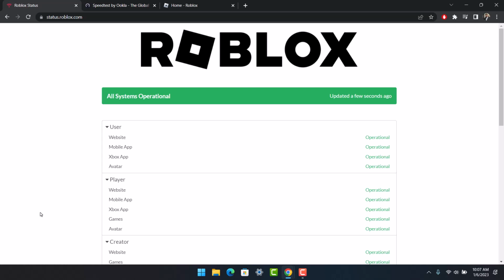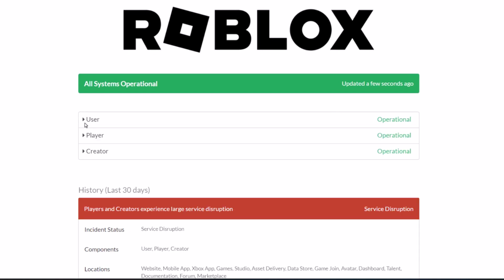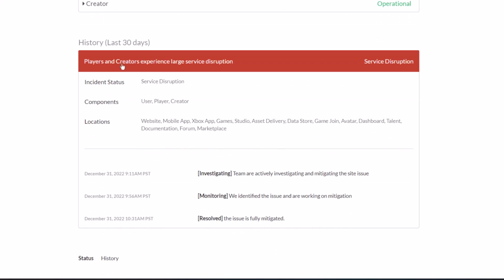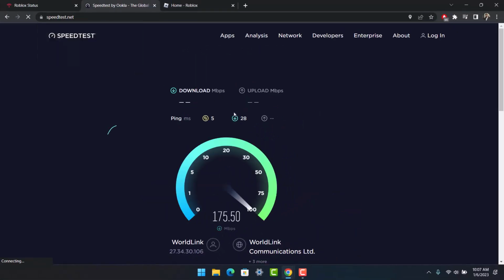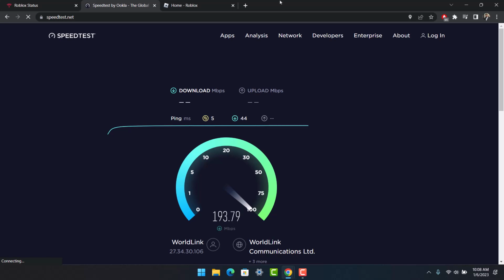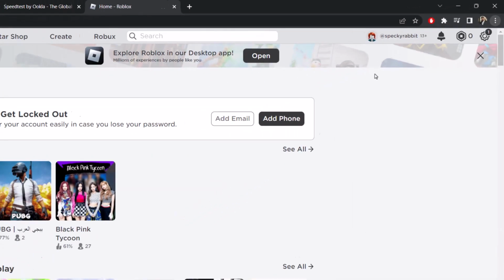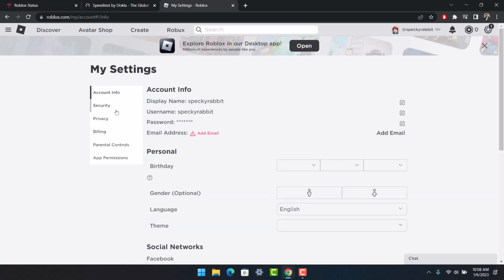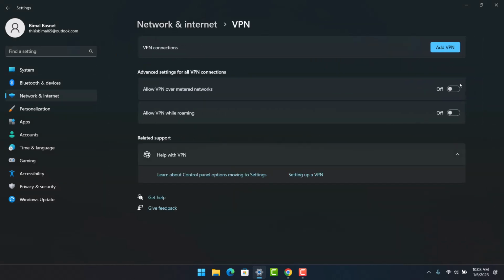Roblox Error Fix “Please Confirm your Identity an Unknown Error Occurred”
In this tutorial video, I will quickly guide you on how you can fix “Please Confirm your Identity an Unknown Error Occurred” on Roblox. So make sure to watch this video till the end. We try to be responsive to as many questions as possible.

►  Chapters:
0:00 Introduction
0:15 Check Status
0:46 Speedtest
1:14 Incognito
1:48 Disable VPN
2:10 Conclusion